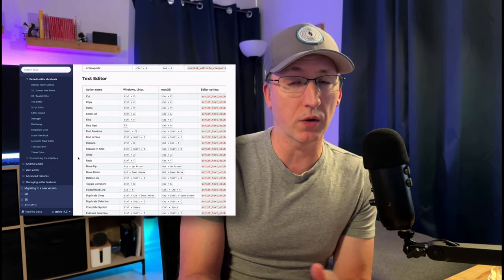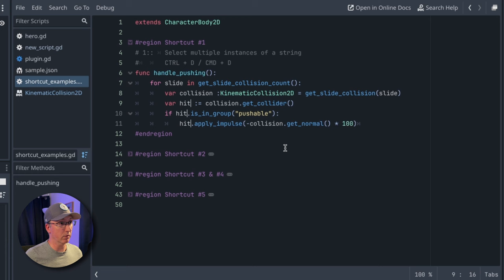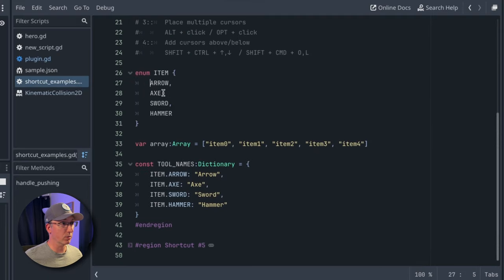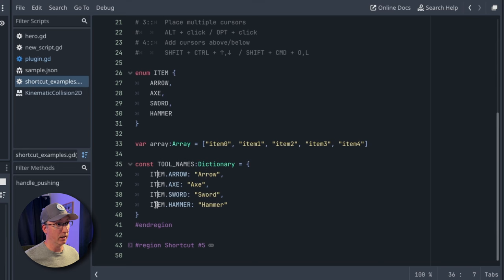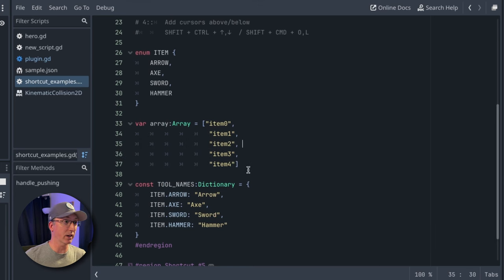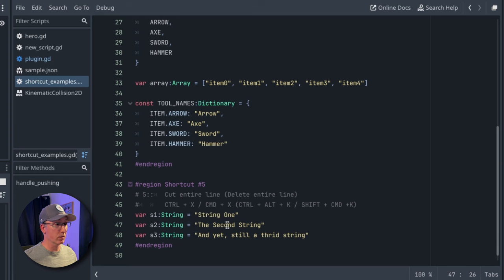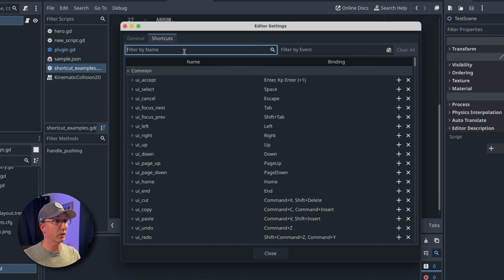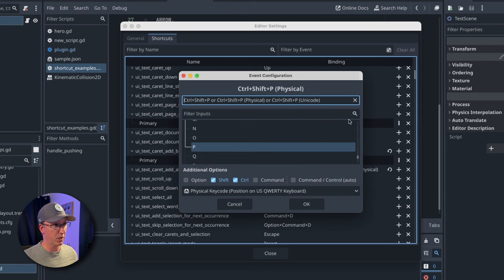Godot Scripting Shortcuts I Can't Live Without 🥰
There are a bunch of handy keyboard shortcuts in the godot script editor that aren't well documented but they save me a ton of time. Let's break down each one so you can save some time too :)

0:00 - Intro
0:21 - Select Multiple
1:10 - Cycle Strings
1:39 - Insert Multiple Cursors
2:44 - Cursors w/ Keyboard
3:38 - Cut/Copy Tricks
4:35 - Customizing Shortcuts